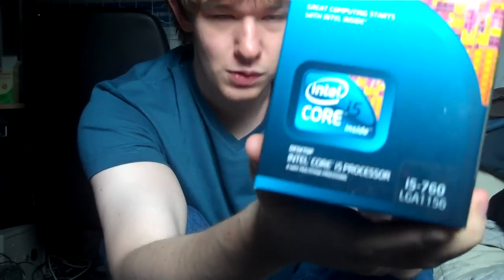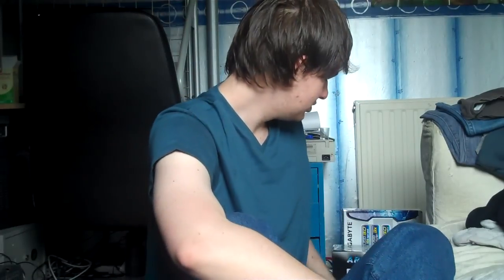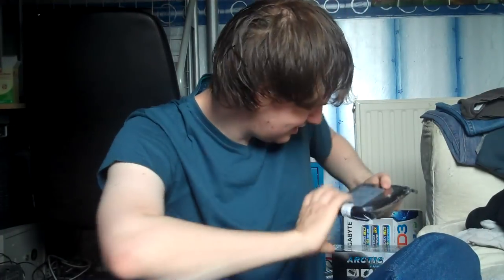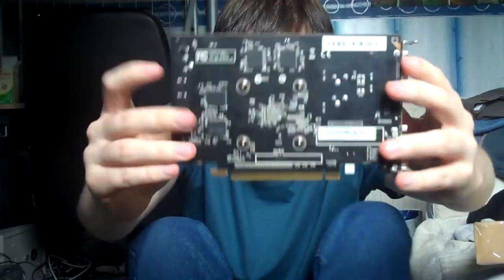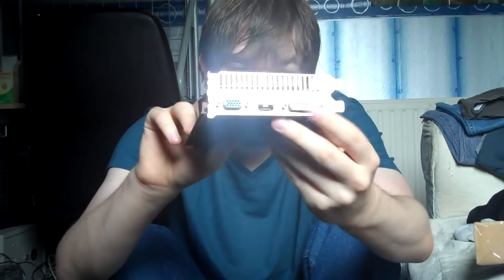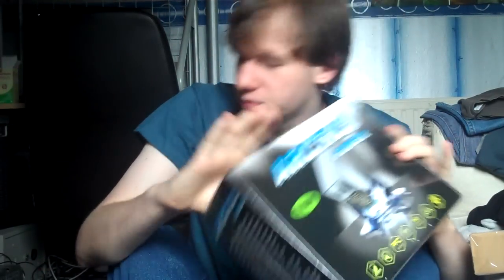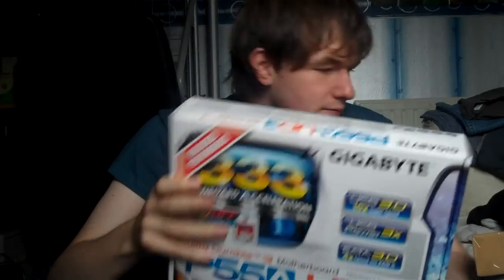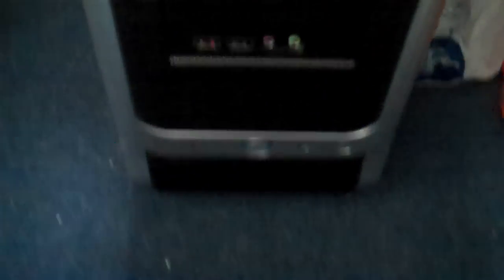PC Parts Have Arrived!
Quad core processor

Hard drive-

nVidia Geforce GT340 1GB DDR5 GRAPHICS CARD-